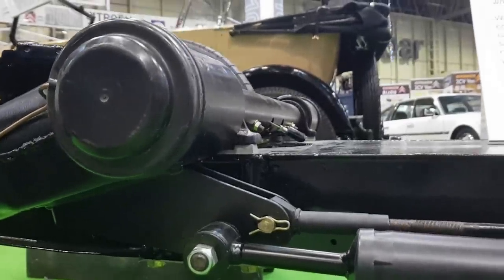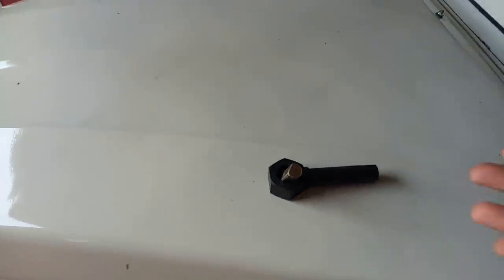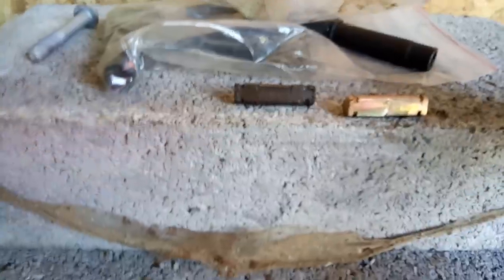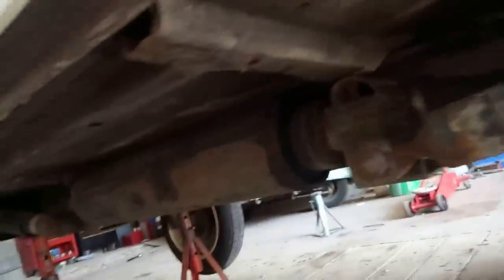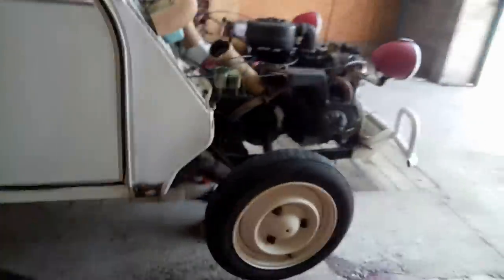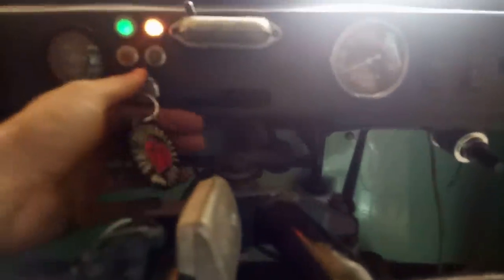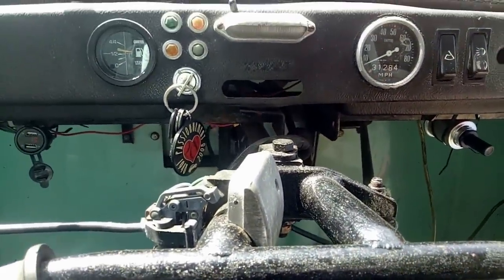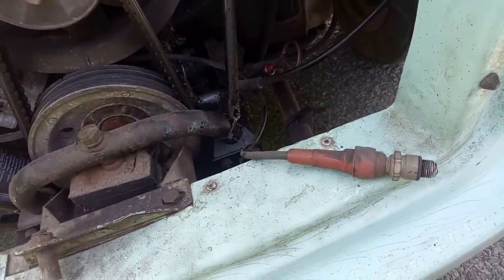2CV pre-Croatia prep with bonus Invacar fail!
I give Elly's suspension a good greasing, as well as replacing gearbox and engine oil. Then I head out for a drive in TWC the Invacar - she spat out a spark plug! How would I get home with no tools and no mobile reception?

for lovely HubNut merchandise, including stickers, T-Shirts, hoodies and mugs!